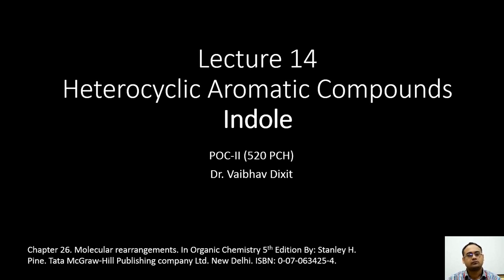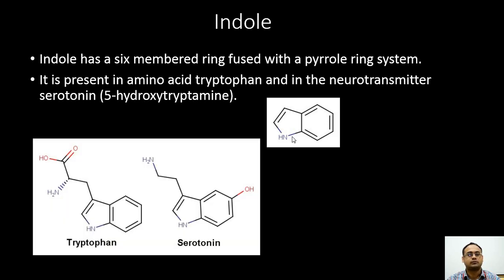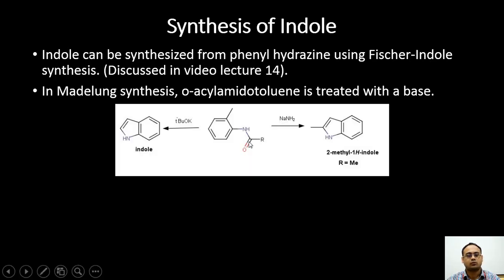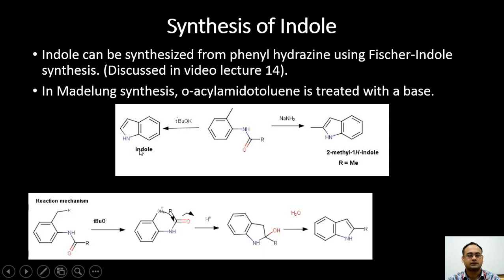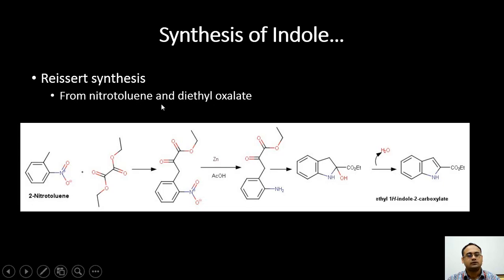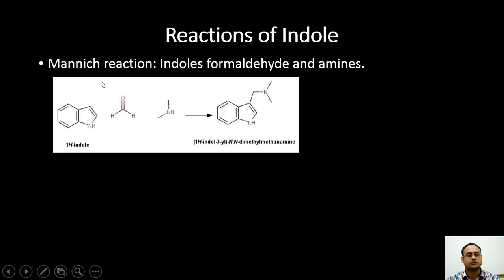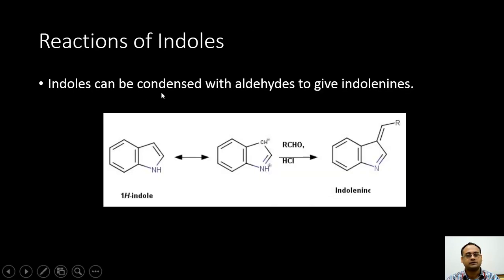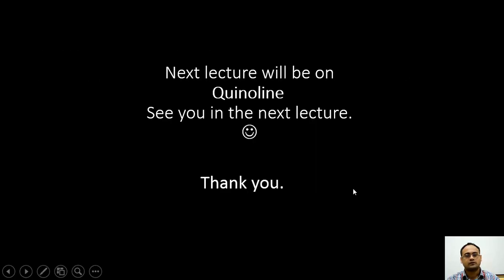Lecture 15 HAC indole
This chapter is on Indole chemistry.